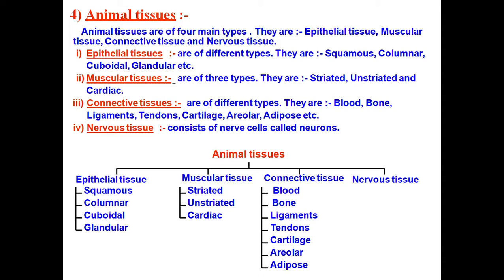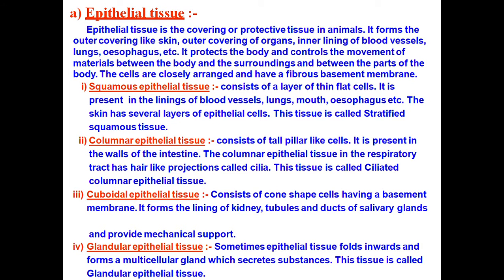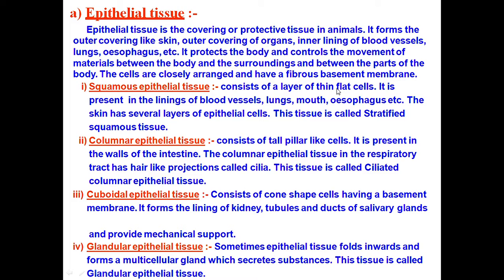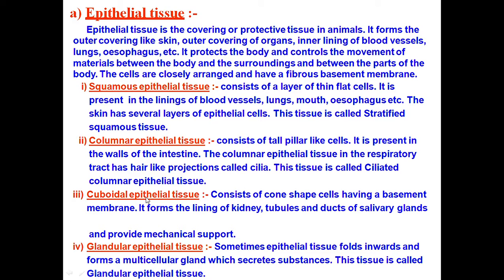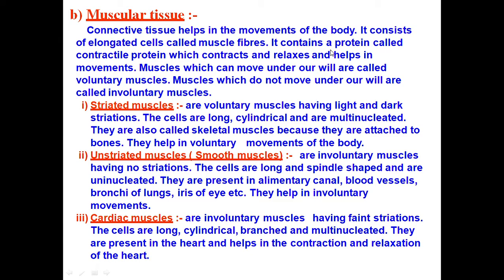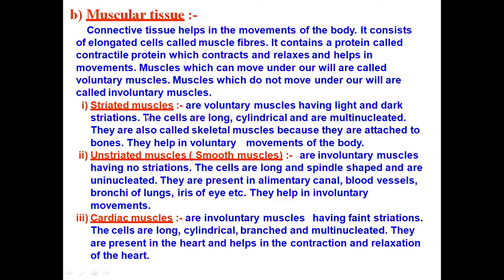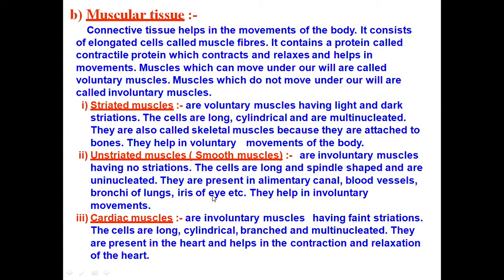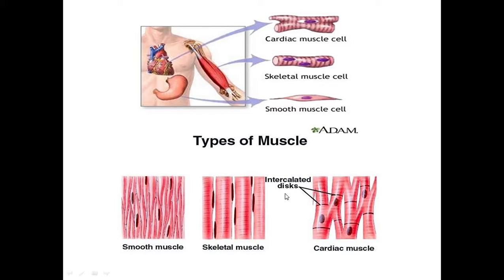Class IX Science(ANIMAL TISSUES)